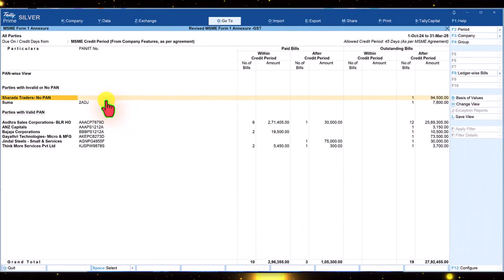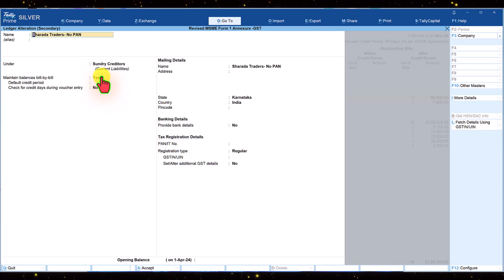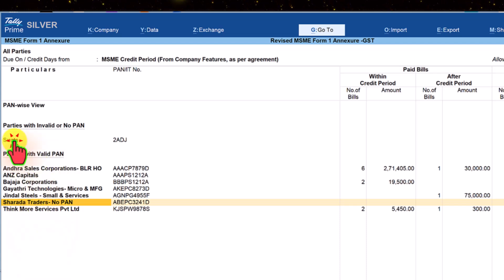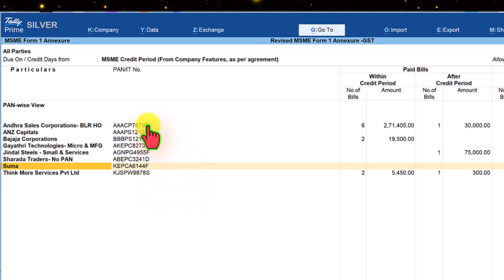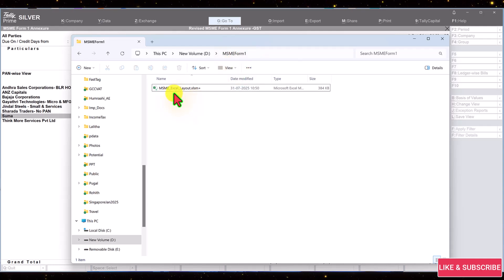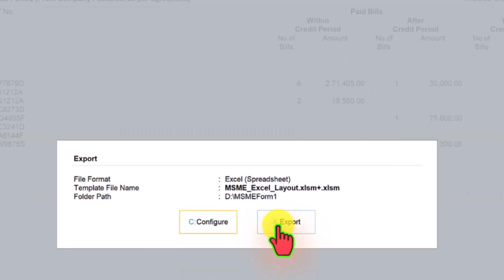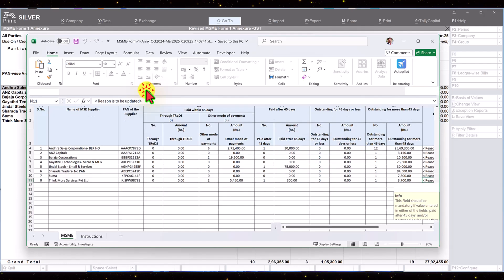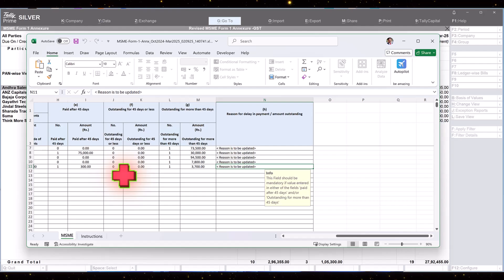Exporting MSME Form-1 to Excel Template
In this video, we will learn the steps to rectify invalid PANs of party masters, missing PANs, or incomplete PAN details.  Once the exceptions are handled, the annexure is ready for export to the Excel Template

We shall also learn the steps to export the MSME Form-1 Annexure information from TallyPrime to an Excel Template.